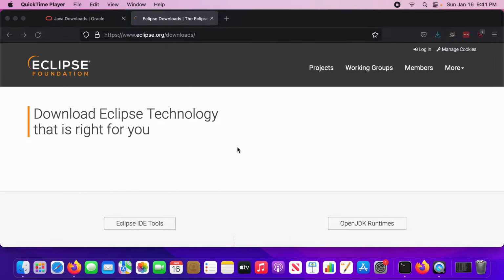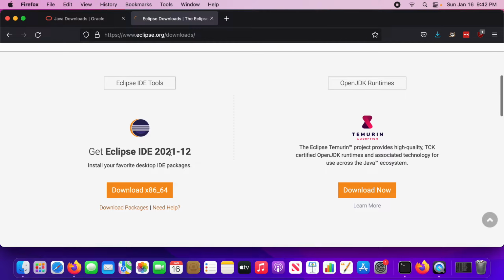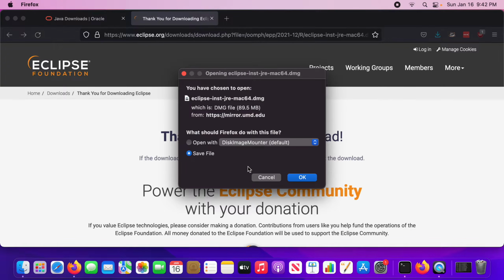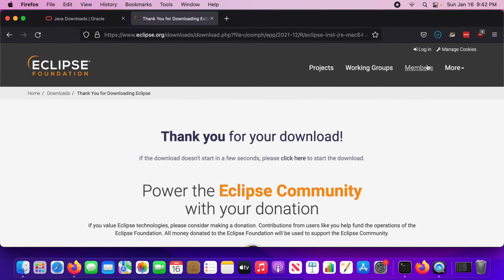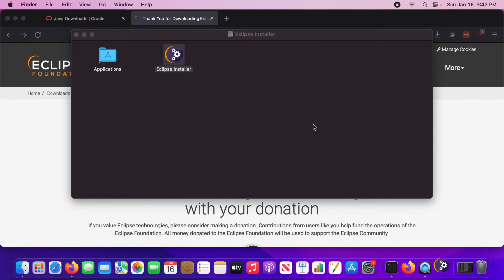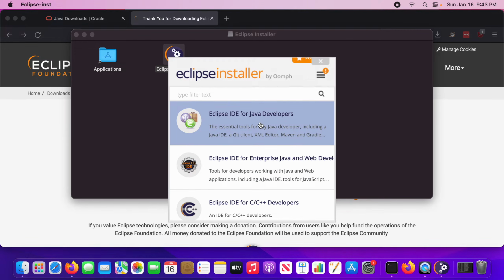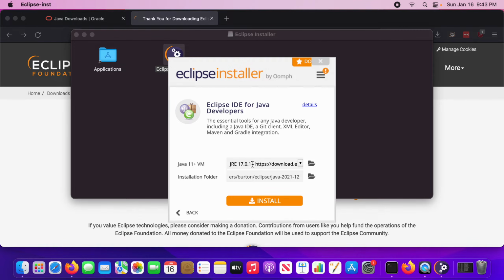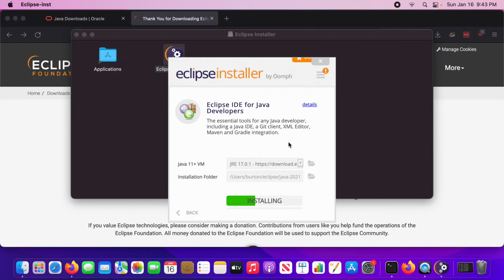Installing eclipse 2021-12 on MacOS